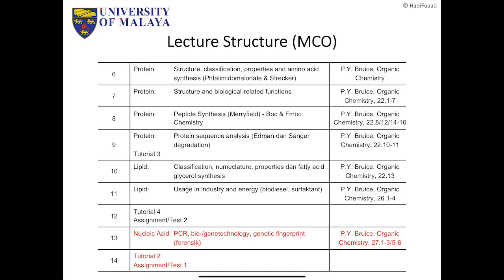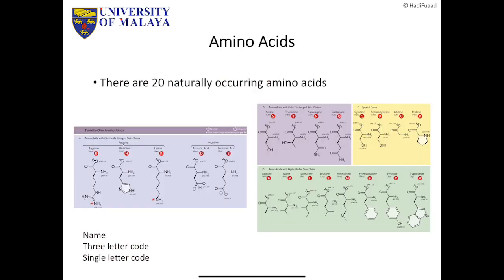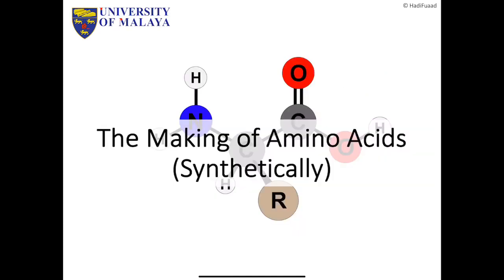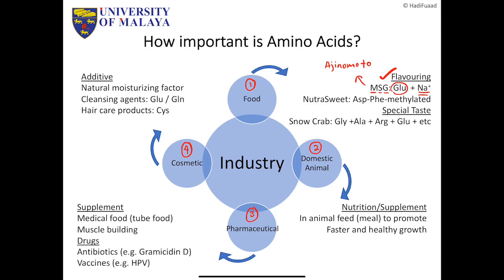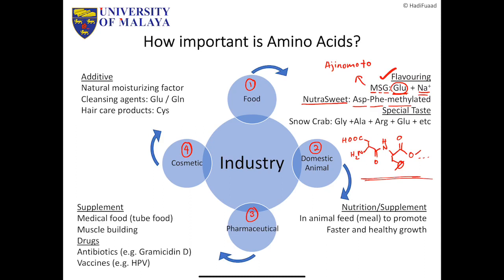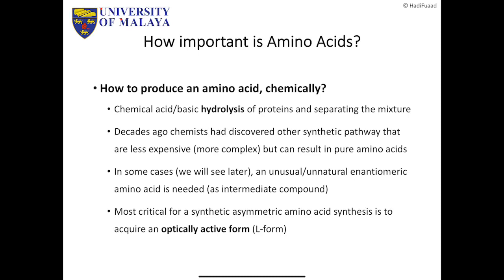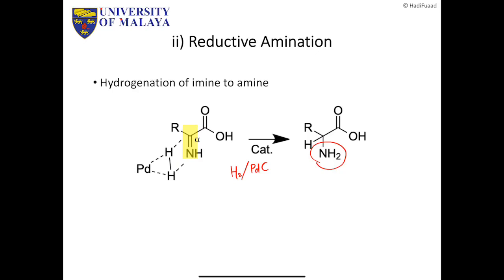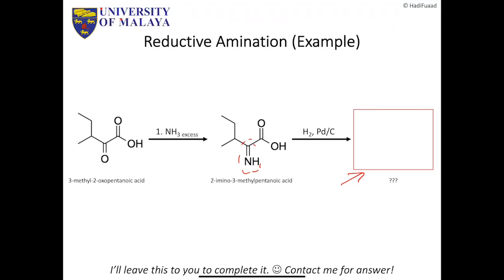Universiti Malaya (SID2004) Lecture 2 - Introduction to Protein & Peptide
Lecture 2 uploaded on 30/4/2020 as pre-recorded lecture for viewing